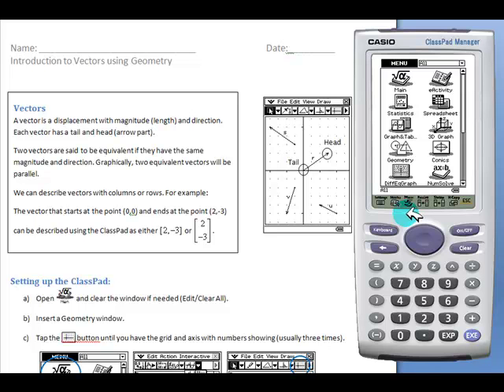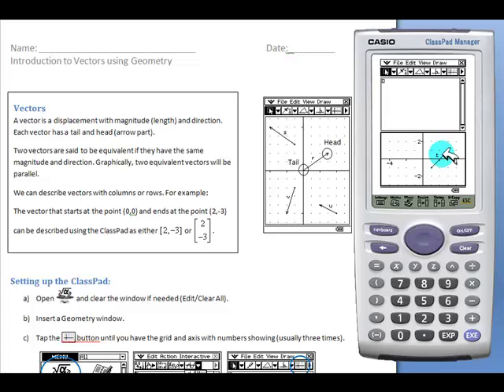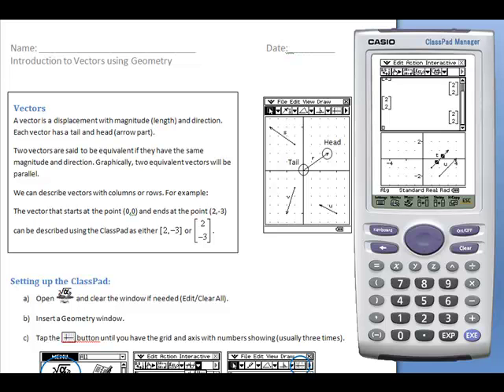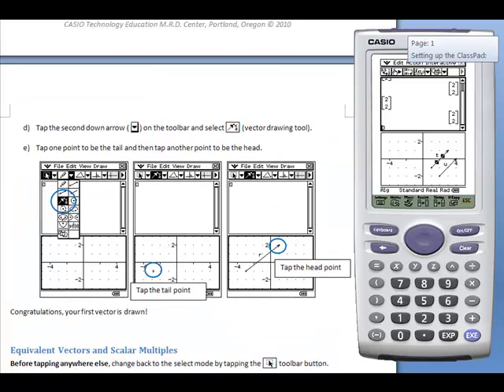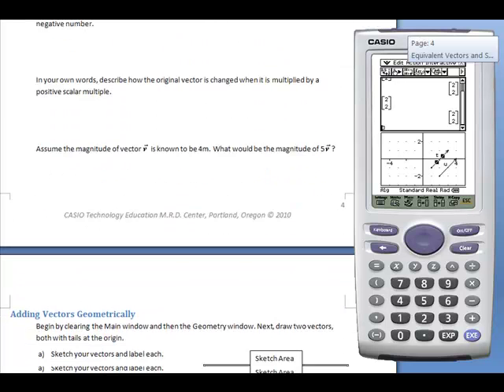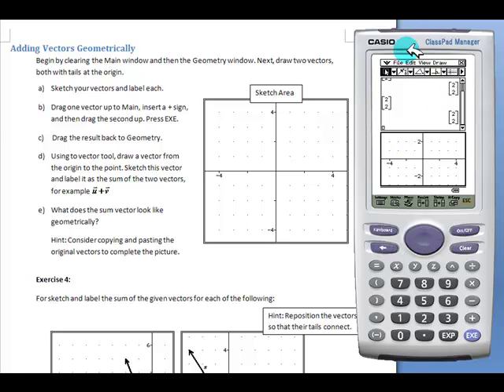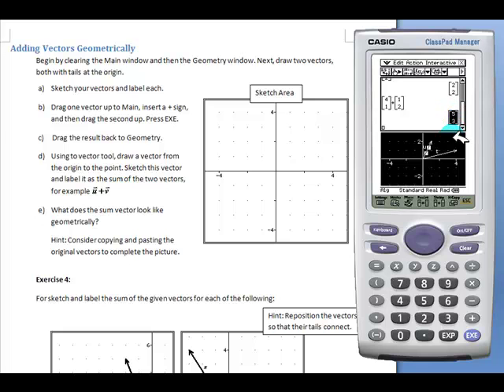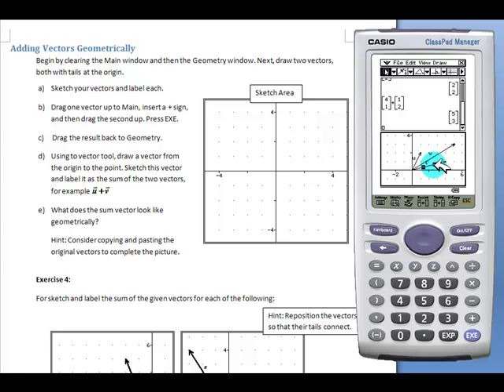Geometry of Vectors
This activity is designed to be done by a student and partner or in small groups. The students will learn about equivalent vectors and scalar multiples before moving on to discover the geometric approaches to adding and subtracting vectors.  This activity was designed to be completed using the ClassPad 330 graphing calculator.